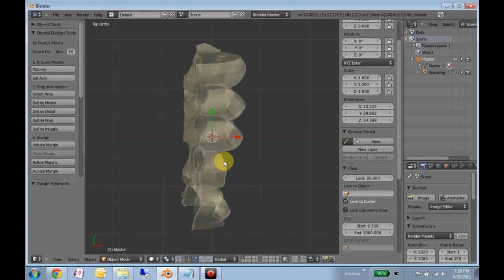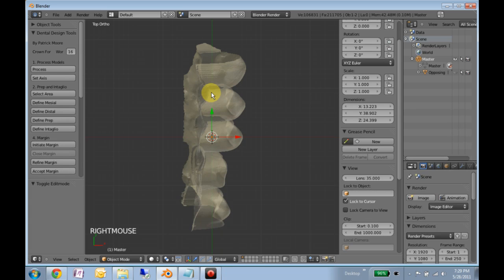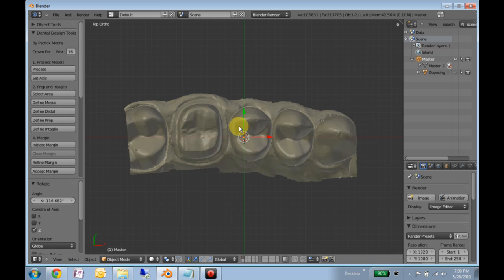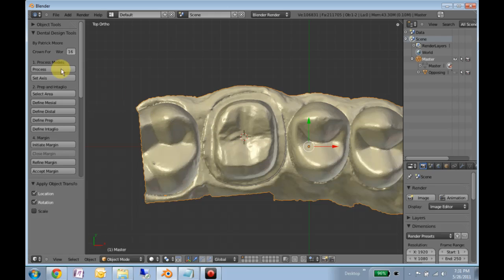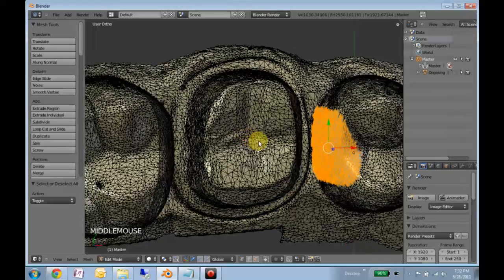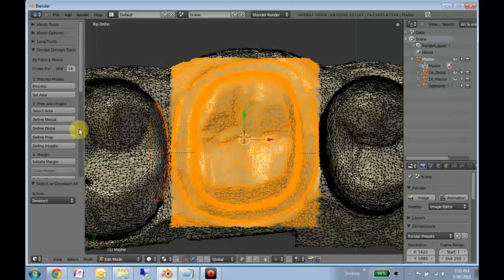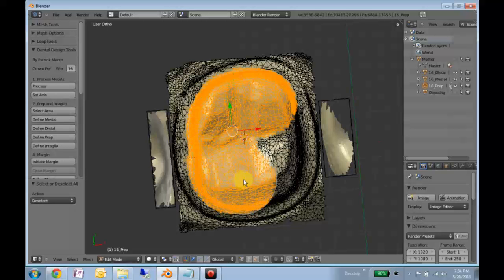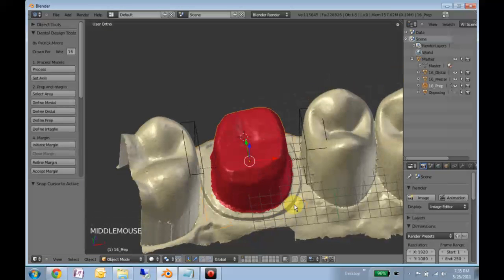[Beginner] Insertion Axis and Segmentation